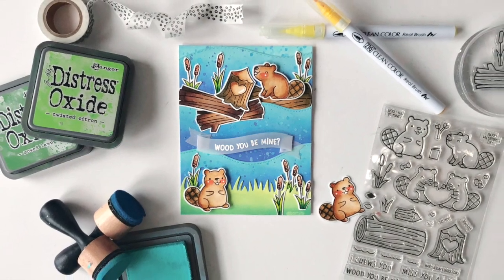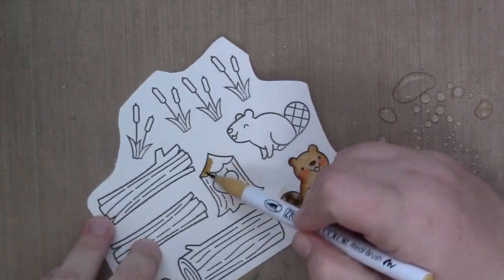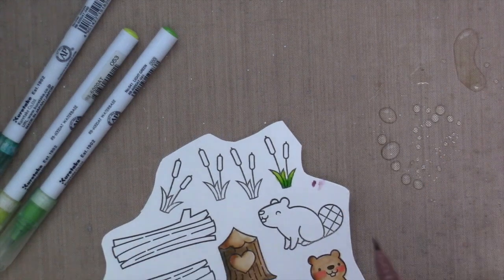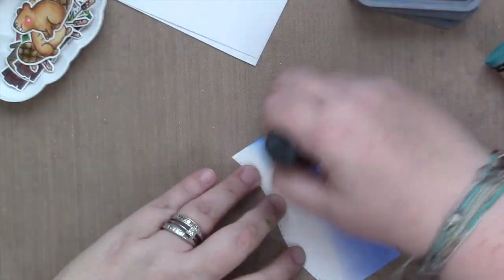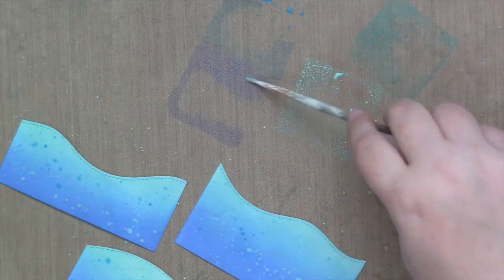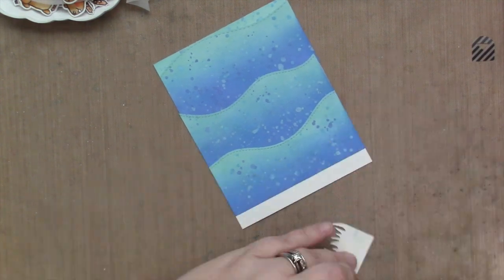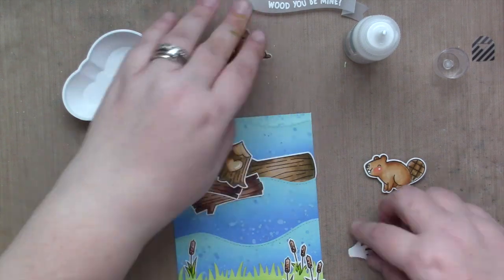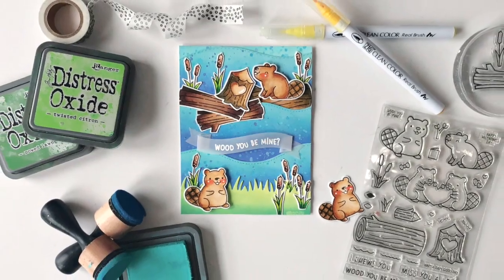Lawn Fawn Wood You Be Mine? Card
Join me as I create this cute, fun and punny Valentine's Day Card with Lawn Fawn products!
This card is featured on the Lawn Fawn blog, so be sure to check it out there for close ups and other fun details!

Distress Oxide Ink colors: Blueprint Sketch, Mermaid Lagoon, Salvaged Patina, Mowed Lawn, Twisted Citron